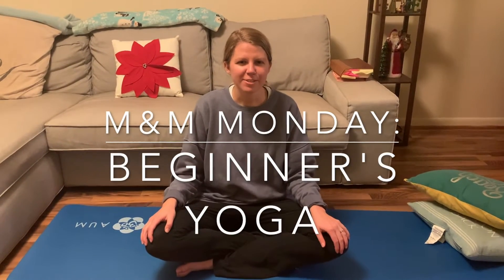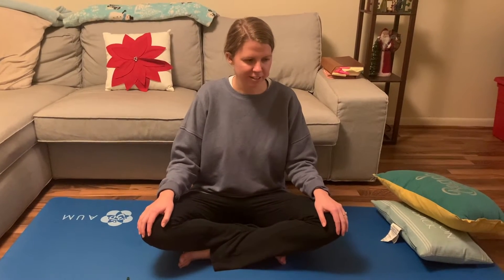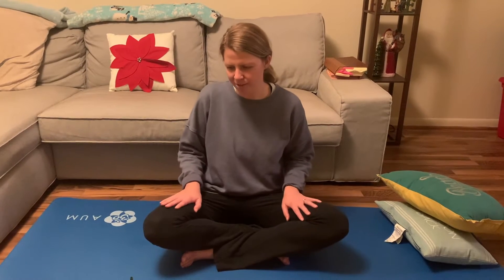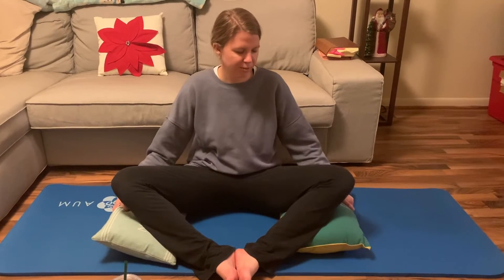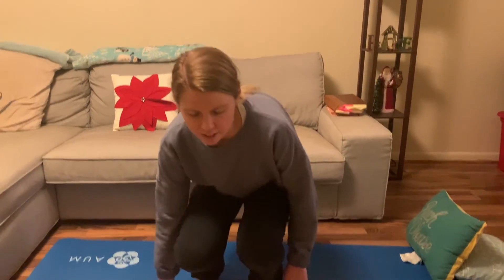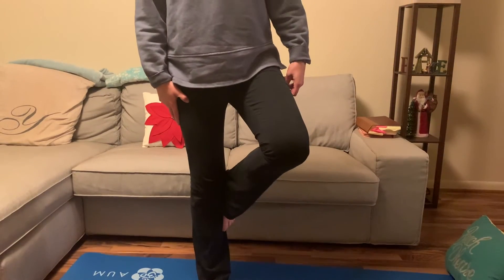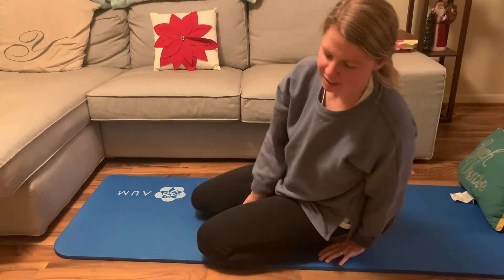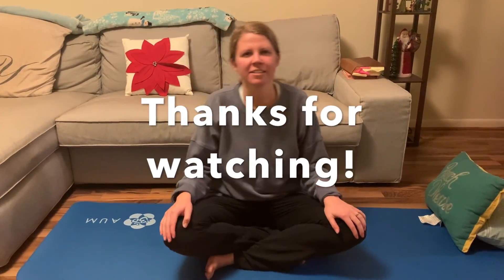GYPO Beginners Yoga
Today's music and mindfulness Monday video is a beginner's yoga session!